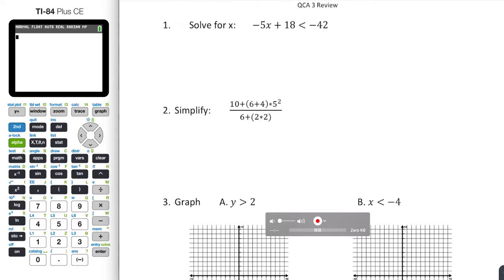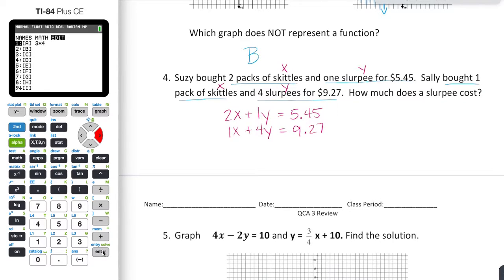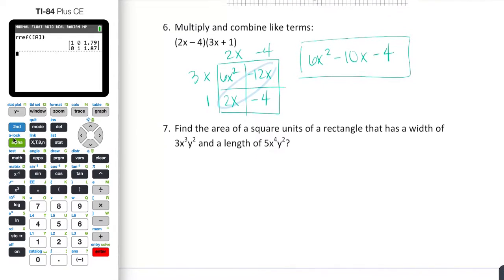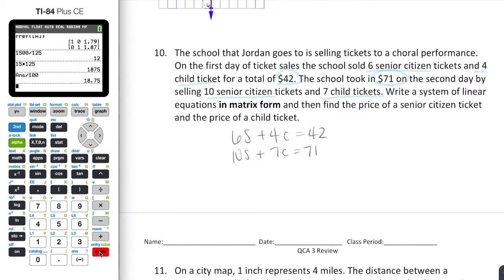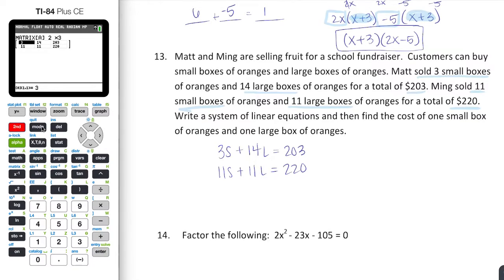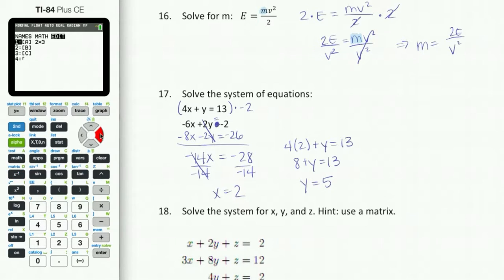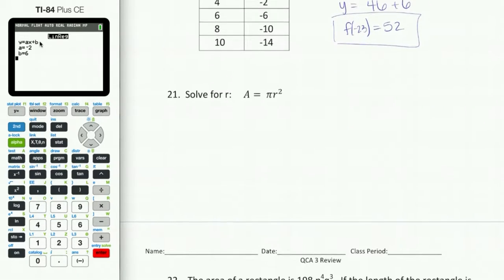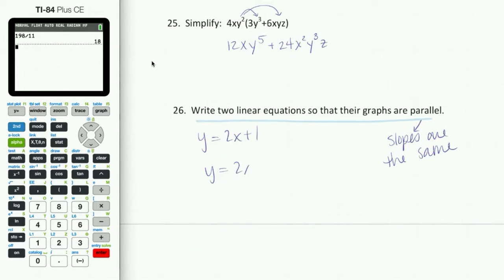MMA QCA 3 Review Video